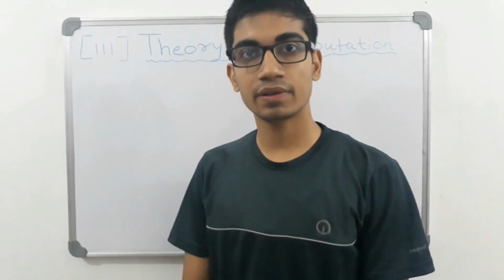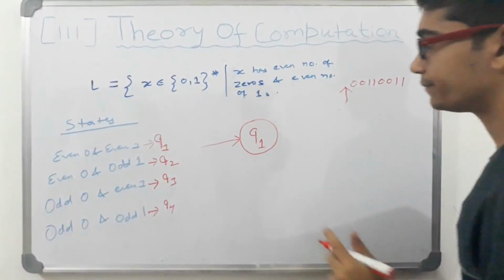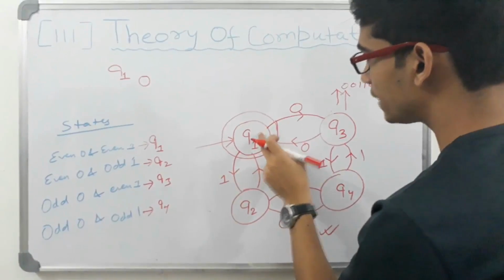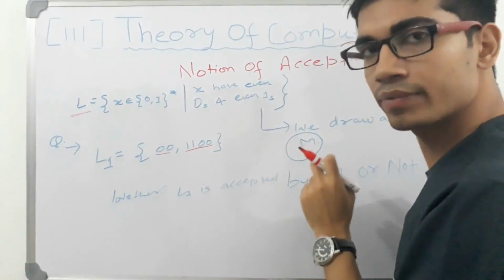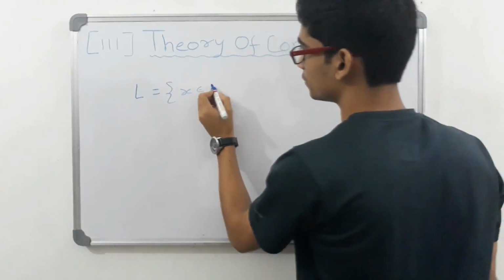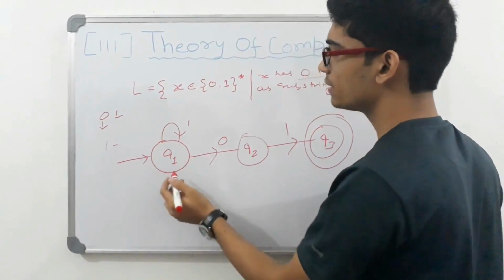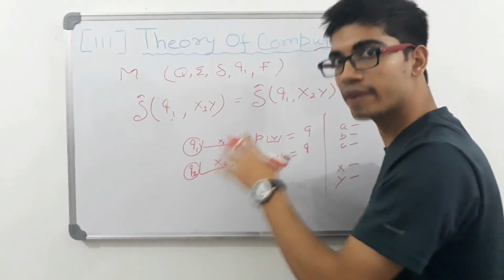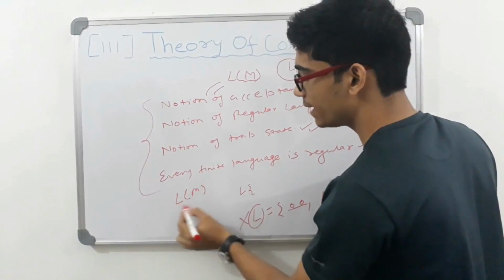[III] Deterministic Finite Automata and Regular Language| ZerOOne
Deterministic Finite Automata and Regular Language

Brought you by
Zeroone
Team:-
Ashutosh Kumar, Harshvardhan Karn, Shivesh Abhishek, Chandan Kumar & Atul Abhishek